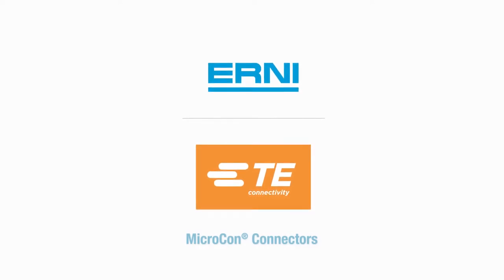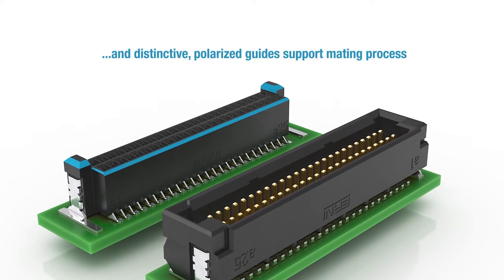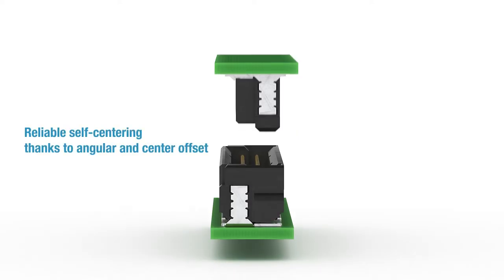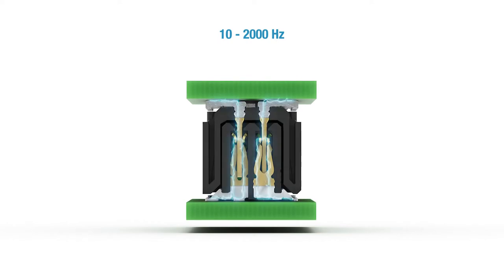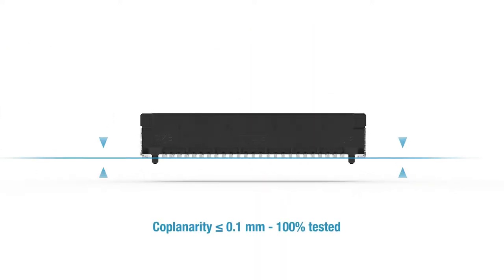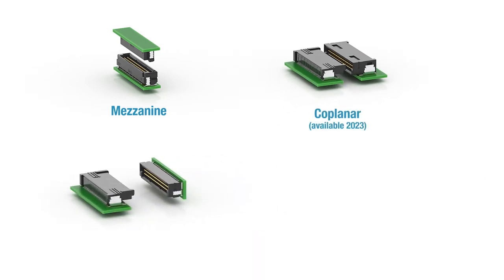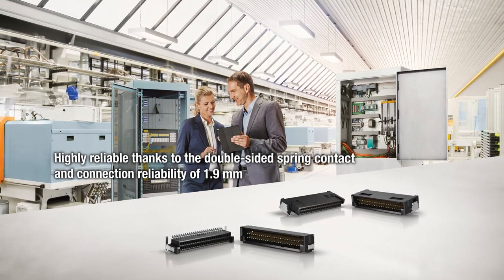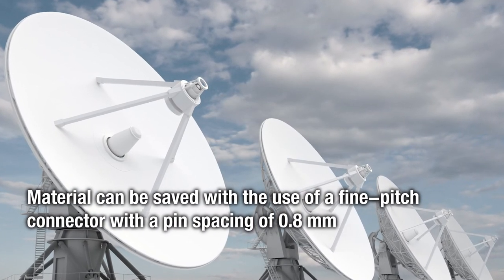ERNI MicroCon - miniaturized, double row Finepitch connectors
As an innovation leader, ERNI continues the success story of compact and robust SMD connectors with the MicroCon series. These are miniaturized double-row Finepitch connectors with a grid dimension of 0.8 millimeters and available with different numbers of poles from 12 to 100.

They are predestined for demanding industrial applications and make no compromises when it comes to robustness and reliability. The Blind-Mate pre-centering with increased catch range ensures secure plugging, while the reinforced outer walls of the multipole connector allow a high degree of robustness.